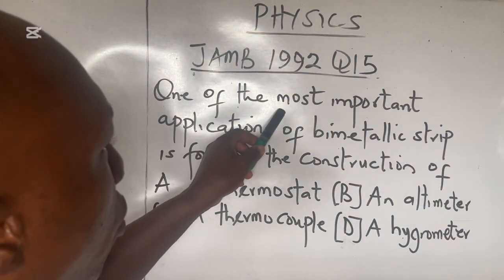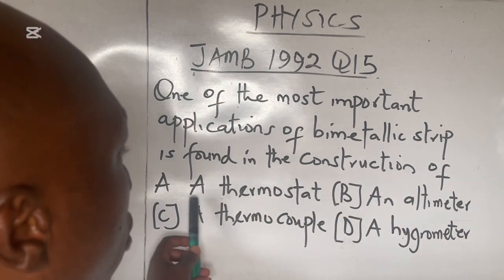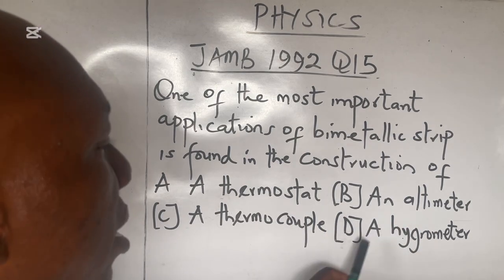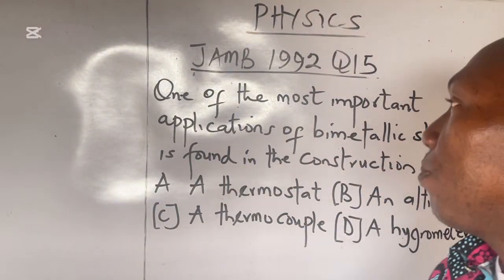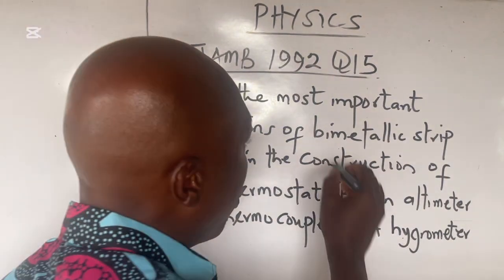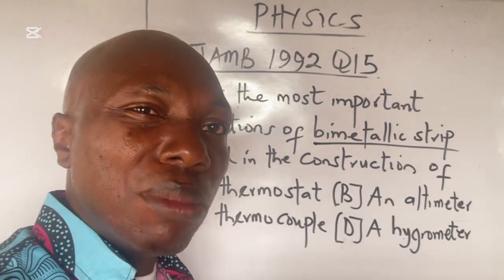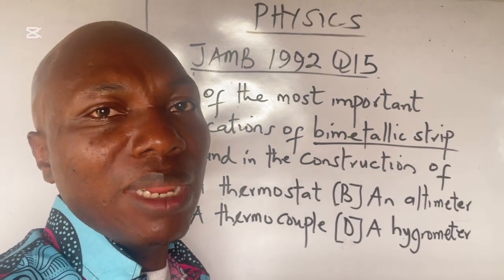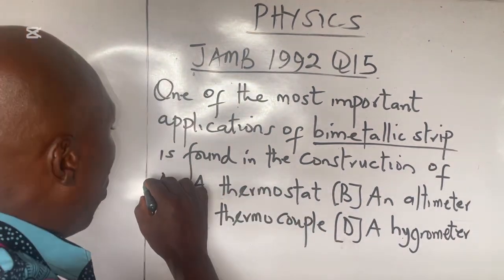TACKLE THIS APPLICATION OF BIMETALLIC STRIP PROBLEM LIKE A PRO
ADDRESS
4 MEGA OLABOSHINDE CRESCENT GBERIGBE ROAD IKORODU LAGOS